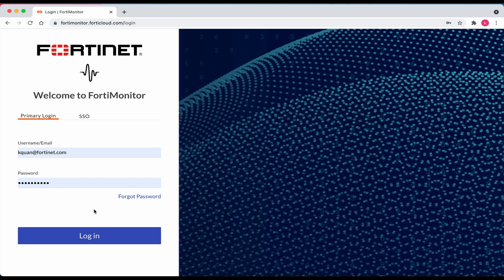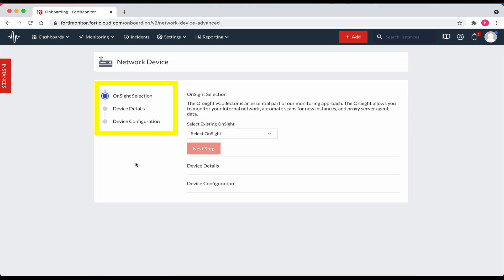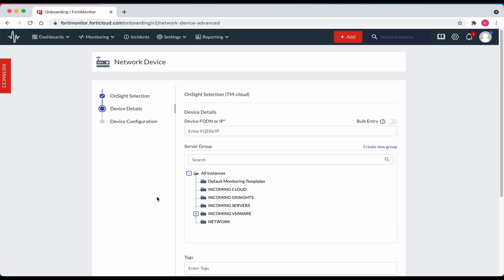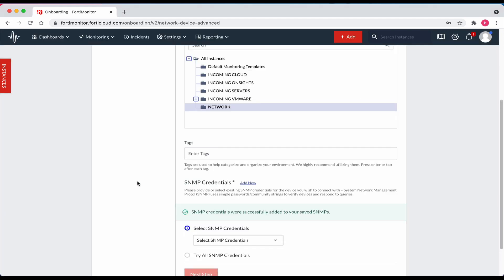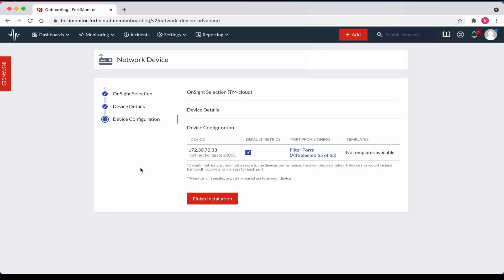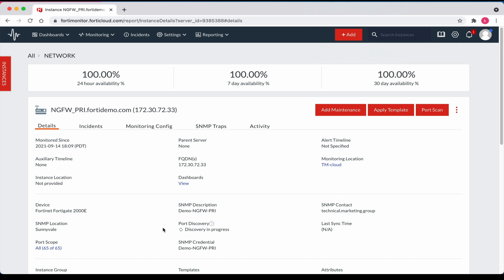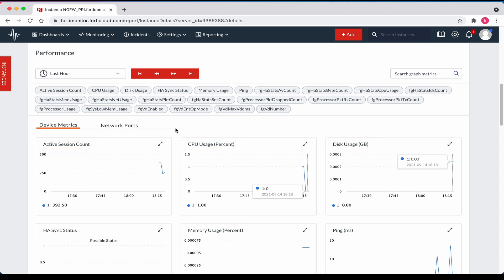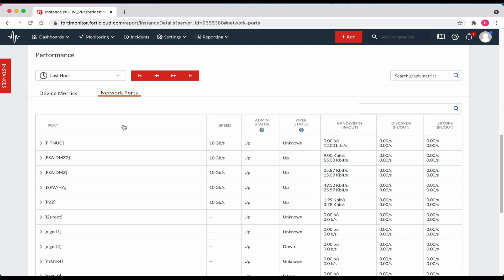Deploying a Network Device Using SNMP Polling | FortiMonitor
As IT infrastructures becomes increasingly complex and diverse, NOC teams inevitably leverage a multitude of solutions to gain deep insights into the health of their network and the quality of delivered services therein. Standard monitoring tools focus on individual elements of monitoring such as server load and network traffic flows. This activity leads to the development of fragmented and high-maintenance multivendor environments with purpose-built solutions that often do not coordinate or integrate amongst each other.

SNMP is an effective way to monitor the health of network devices that cannot monitor with an Agent. This video documents the steps to deploy a Network Device in your on-prem environment that uses SNMP polling from the Onsight vCollector.